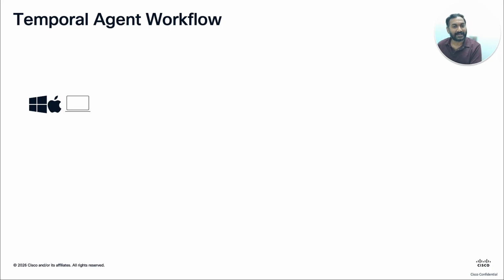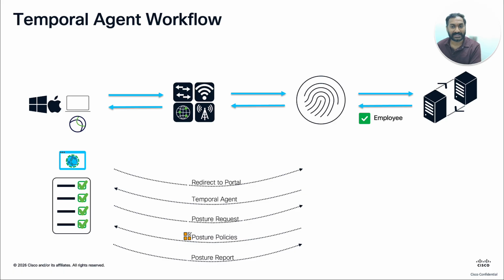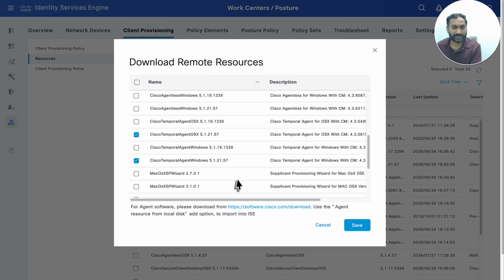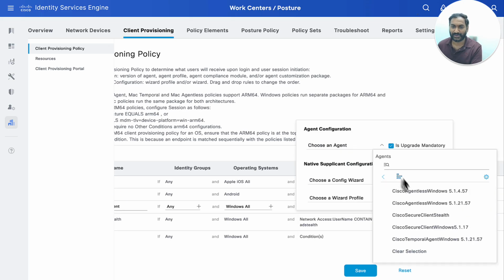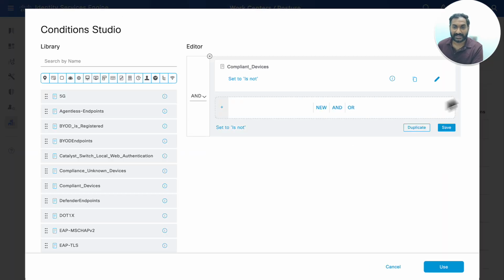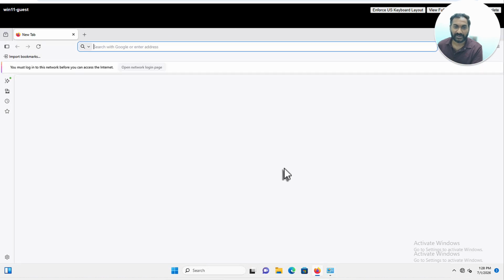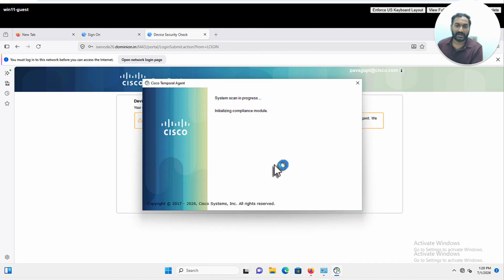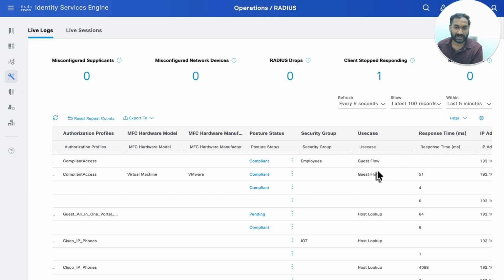Cisco ISE Posture Compliance: Deploying the Temporal Agent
The Temporal Agent runs a posture check without leaving anything installed behind — a good fit for guest, contractor, or employee workflows where you don't want an agent installation but wanted to give authorization based on the compliance of an endpoint. This video covers the requirements, the typical portal-driven flow, and user experience by validating from an authenticated endpoint.

🕒 Topics:
00:00 What the Temporal Agent does
01:24 Configuring Client provisioning policy to deploy Temporal Agent
02:38 Configuring Policy Sets and Authz rules
03:35 Enable Posture flow for guest workflow
03:50 UX on windows with Temporal Agent workflow